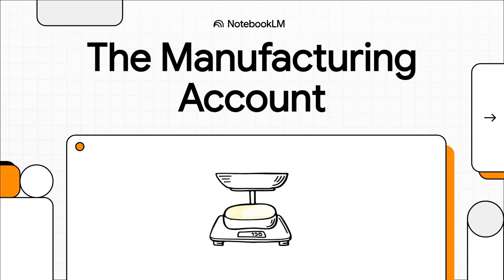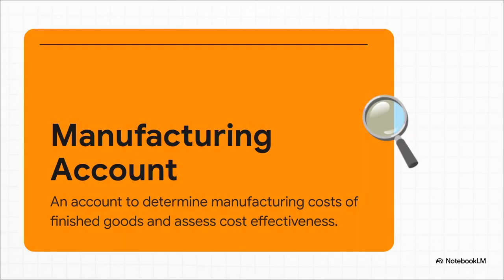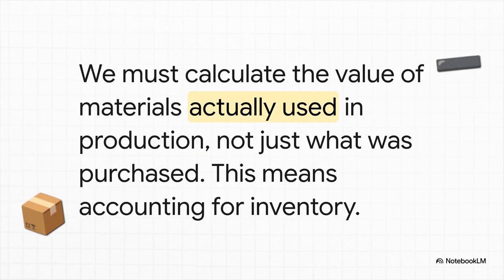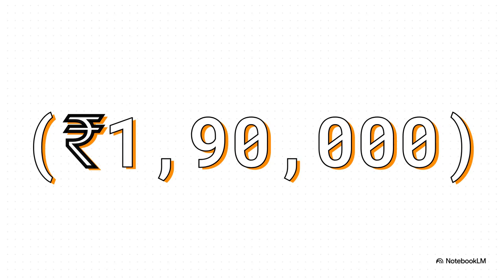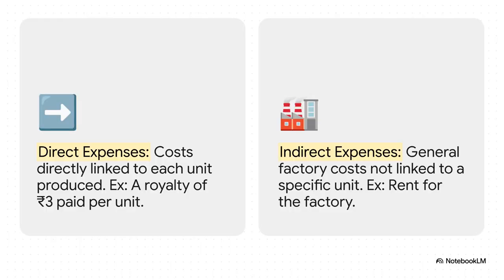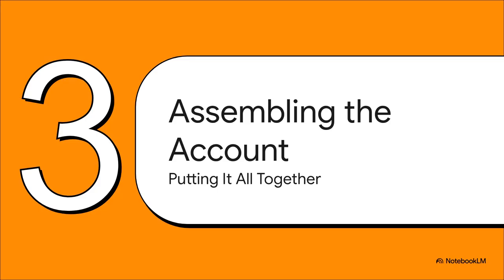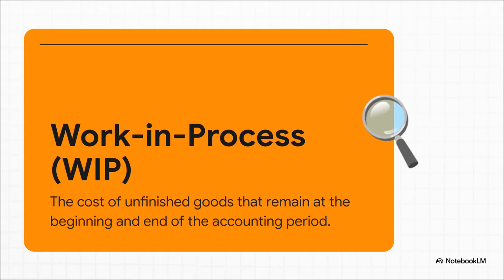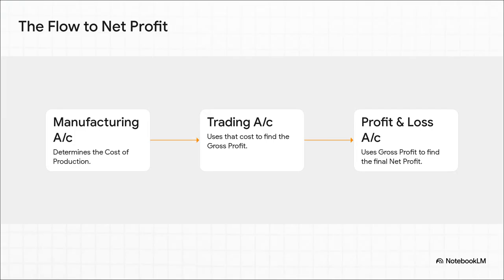CA Foundation Accounts | Final Accounts of Manufacturing Entities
📚 CA Foundation Accountancy : Preparation of Final Accounts of Sole Proprietorship

In this lecture, we discuss Final Accounts of Manufacturing Entities, which differ from non-manufacturing businesses because of the additional step of preparing the Manufacturing Account. This video gives you conceptual clarity instead of lengthy adjustments, making it easier to understand the framework for exams.

👉 Key Learnings:
✅ Structure of Final Accounts in Manufacturing Entities
✅ Manufacturing Account – purpose & format
✅ Difference between Trading A/c and Manufacturing A/c
✅ Flow of costs – Raw Material, WIP, Finished Goods
✅ ICAI Exam perspective

This session will help you understand the extra stage involved in manufacturing accounts and how it connects with the final accounts.